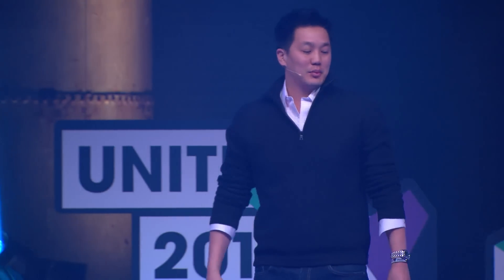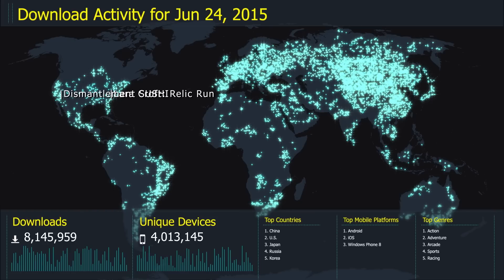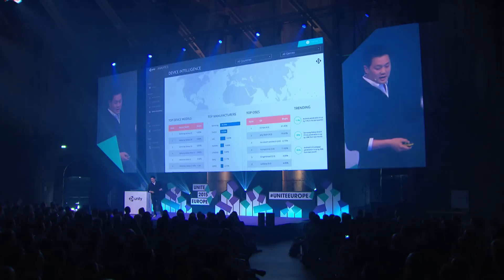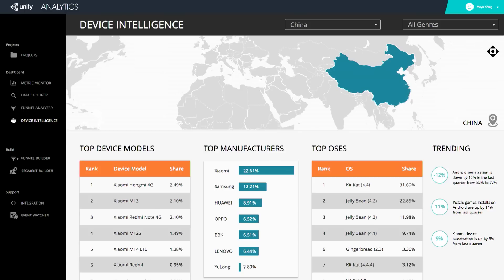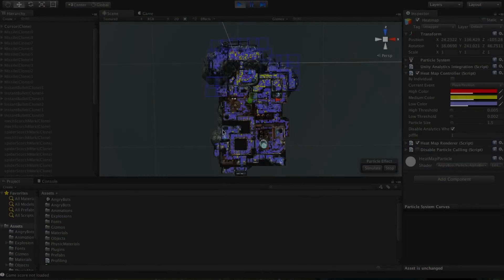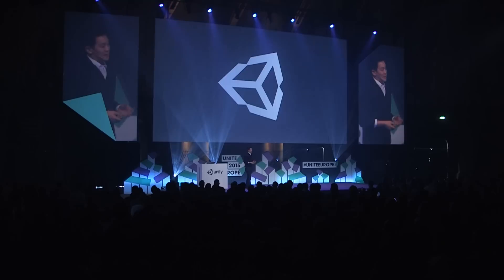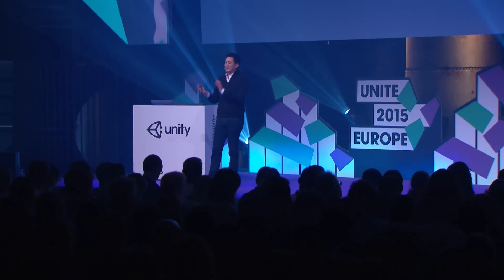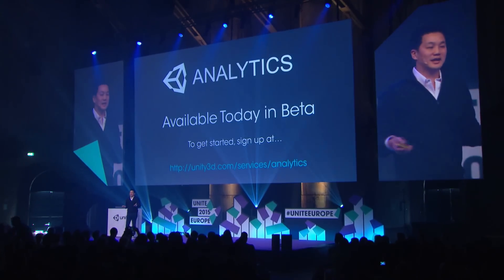Unity Analytics - Unite Europe 2015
John Cheng, the General Manager of Unity Analytics, explains why data driven game development leads to better games and what's coming up for Unity Analytics in the future.